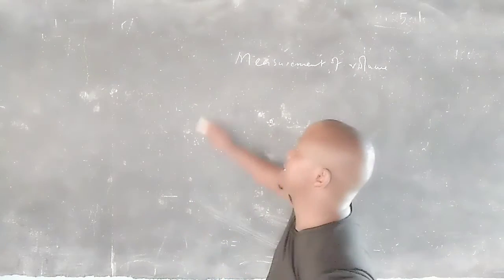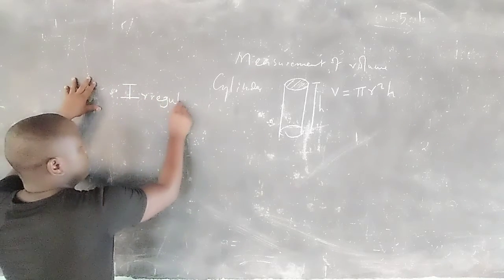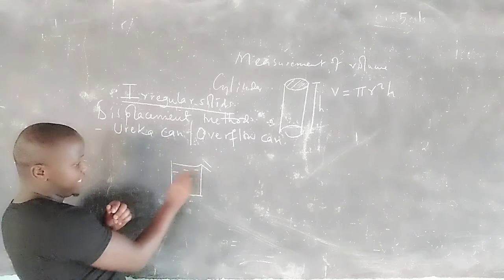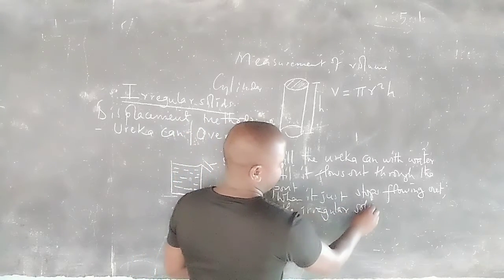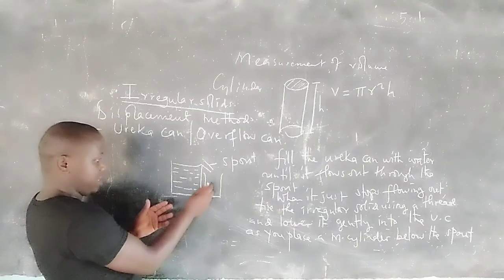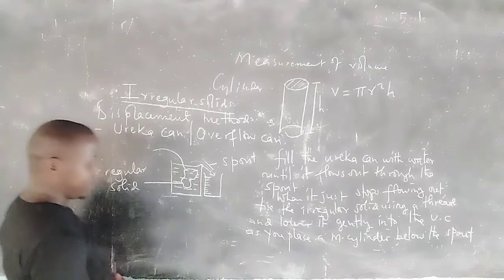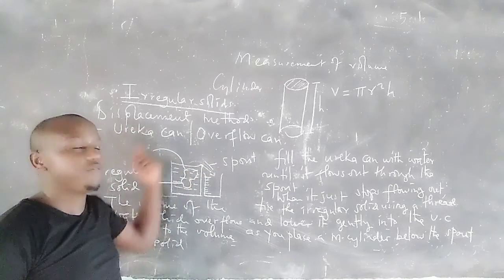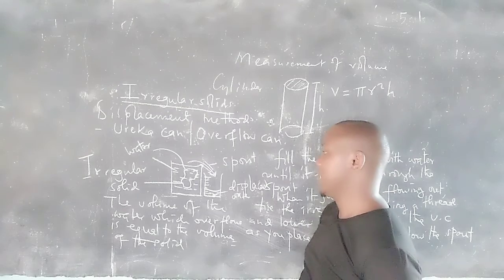displacement method of determining the volume of irregular solids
form one physics